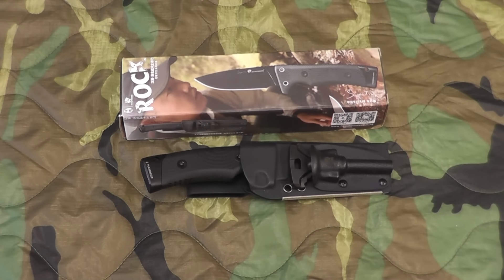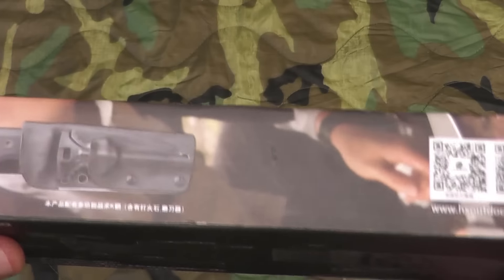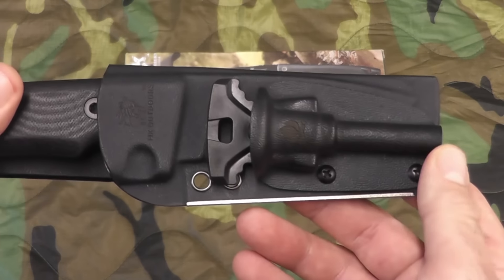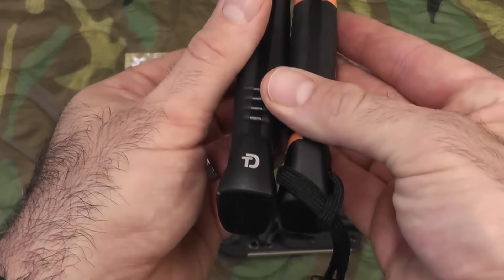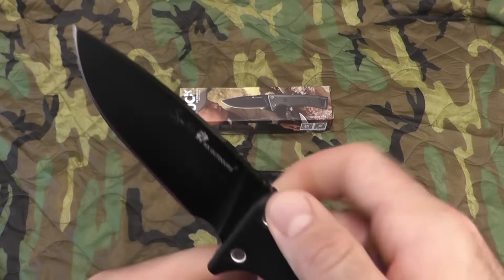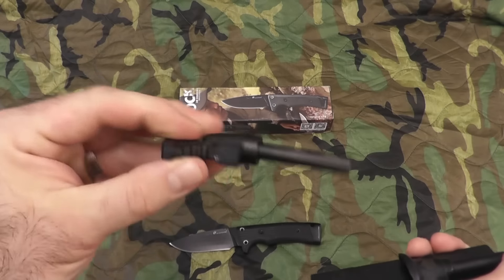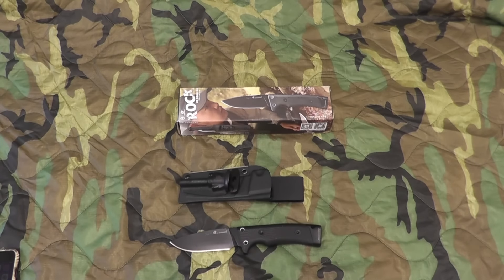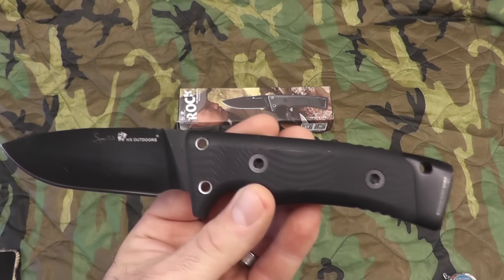HX Outdoors Rock Knife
A look at the HX Outdoors Rock Knife